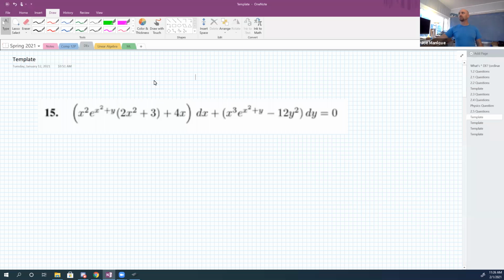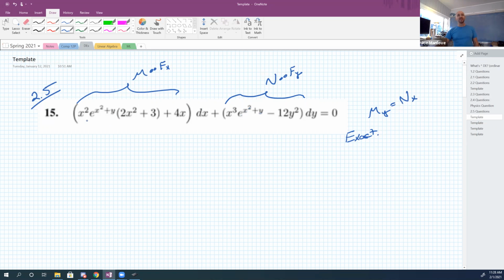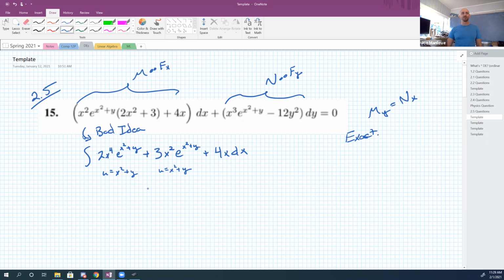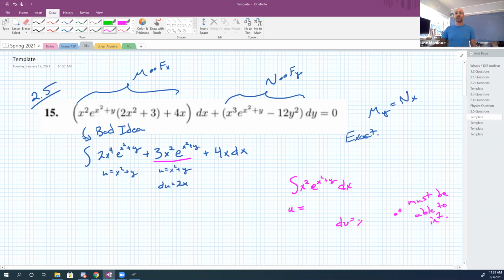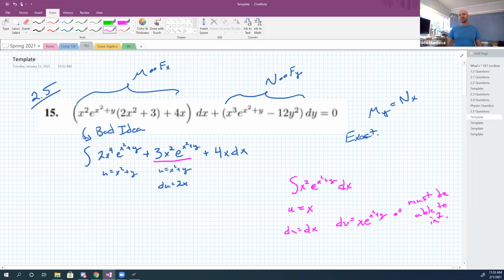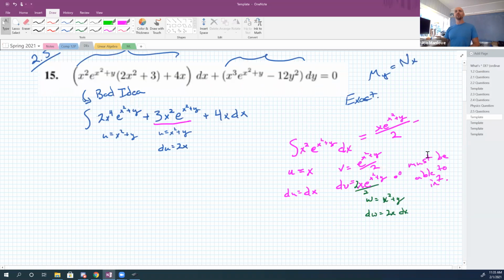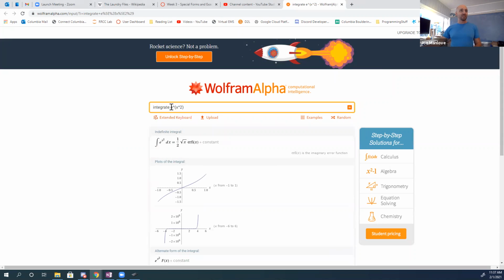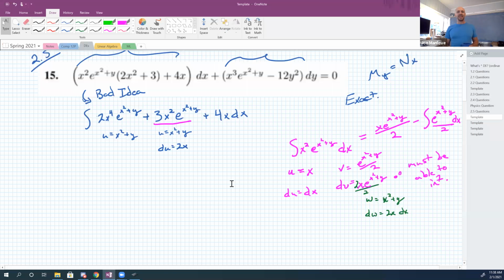Exact Equations and the Philosophy of Frustration - Example (2.5 #15)